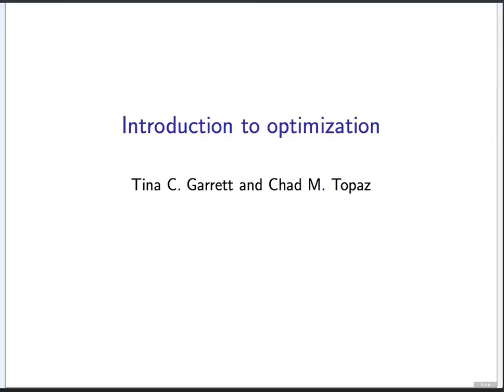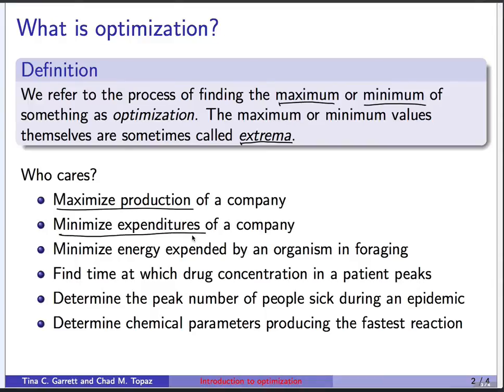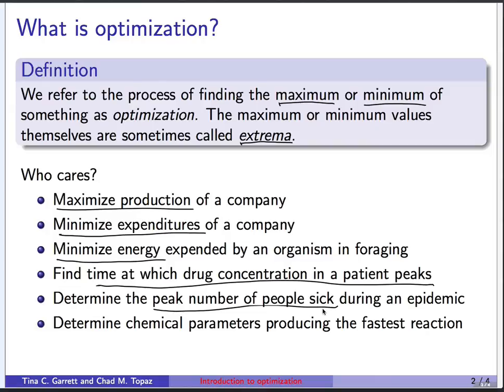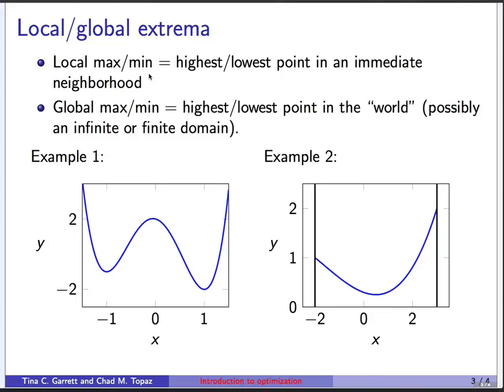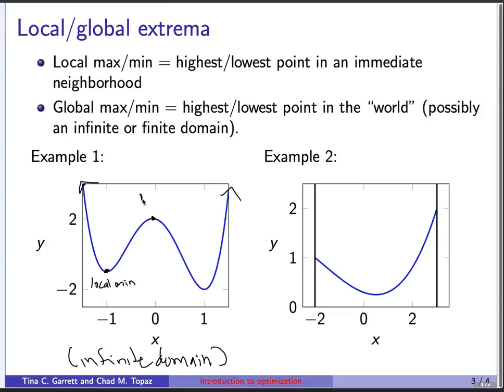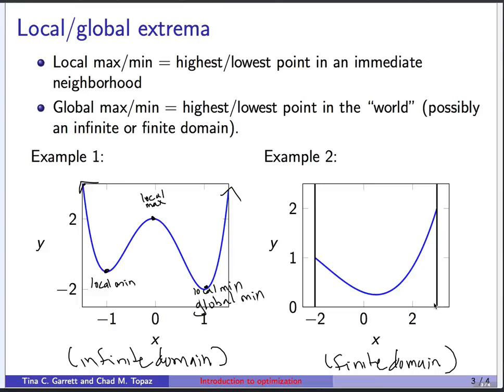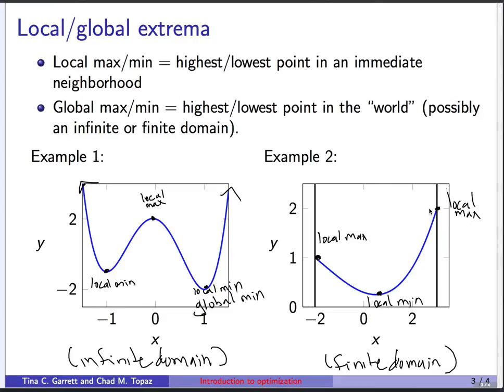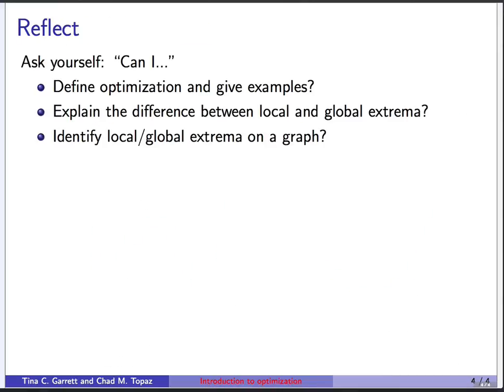Introduction to Optimization